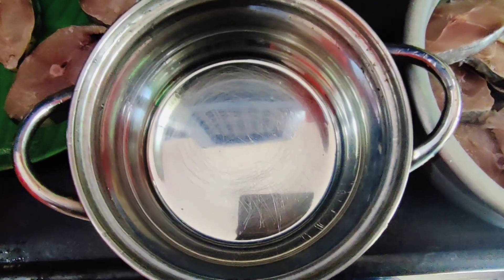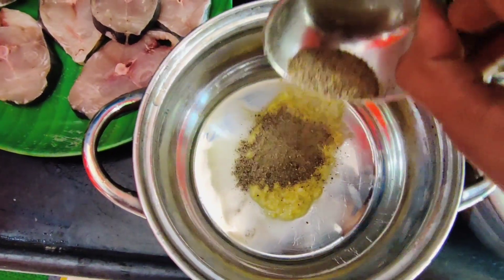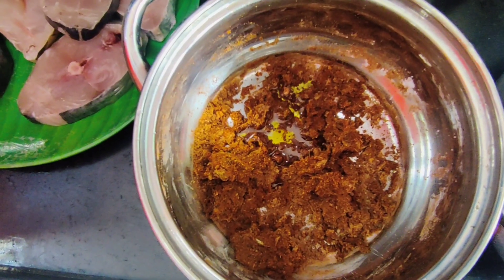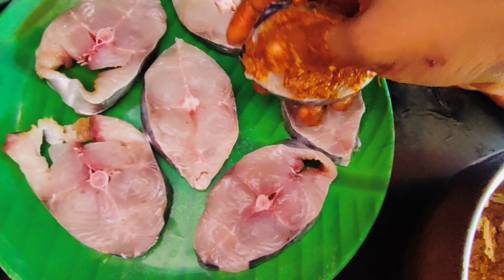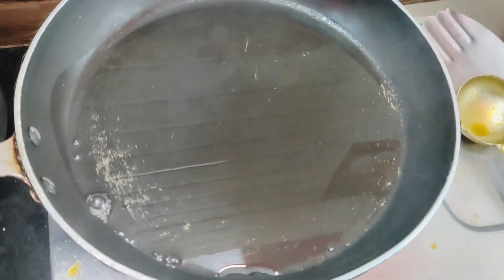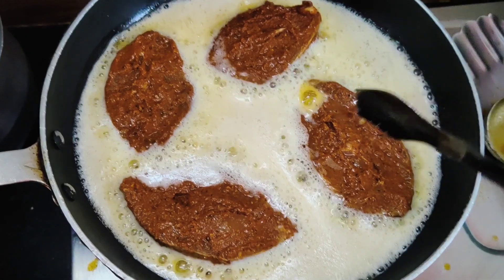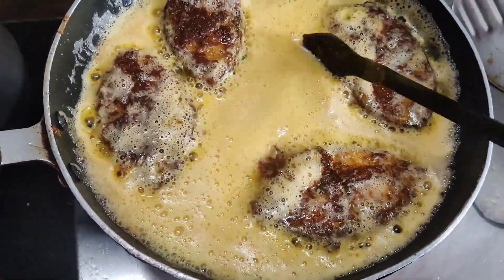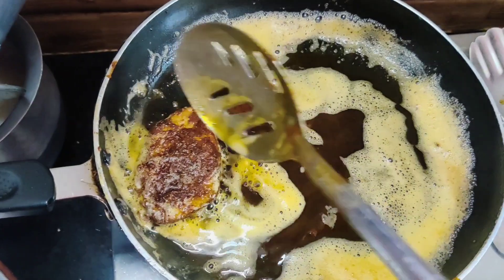மசாலா உதிராமல் சுவையான மீன் பொரியல் செய்வது எப்படி fish fry recipe in Tamil#fish fry#video Tamil